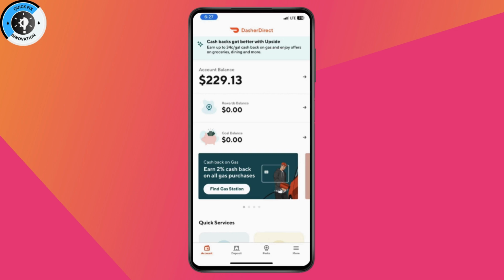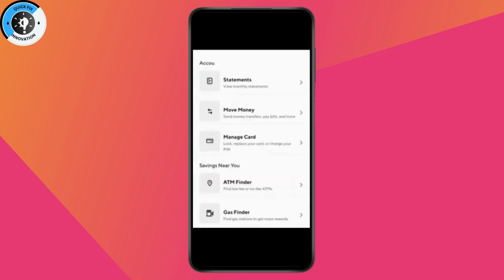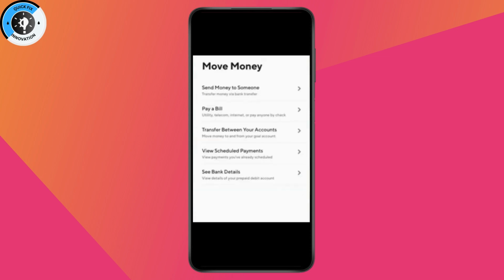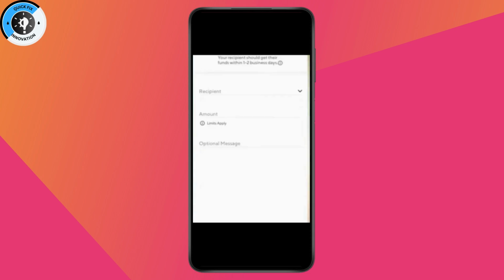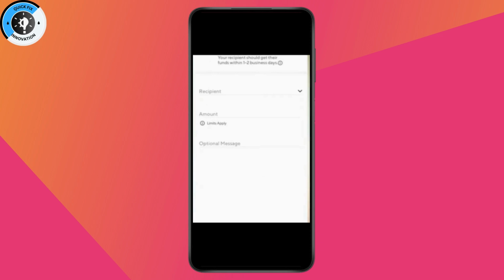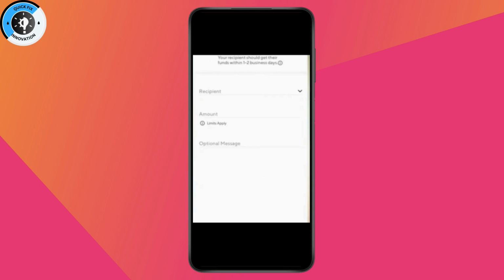How To Transfer Money From Dasher Direct To A Bank Account (A Step By Step Guide)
How To Transfer Money From Dasher Direct To A Bank Account
SEND MONEY TO YOUR BANK ACCOUNT FROM DASHER DIRECT
How To Transfer Money From Dasher Direct To Bank Account
Transfer funds instantly from Dasher Direct To Bank Account

Welcome to our tutorial on how to transfer money from DasherDirect to your bank account! In this video, we'll walk you through the steps to easily move your earnings and manage your funds.

0:00 - Introduction
0:12 - Accessing Your DasherDirect Account
0:24 - Navigating to the Transfer Section
0:36 - Entering Your Bank Account Details
0:48 - Confirming the Transfer
1:00 - Conclusion